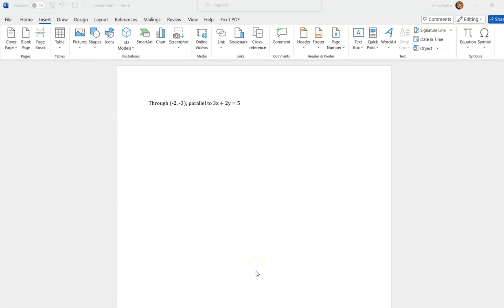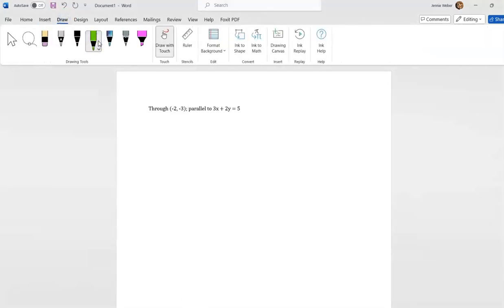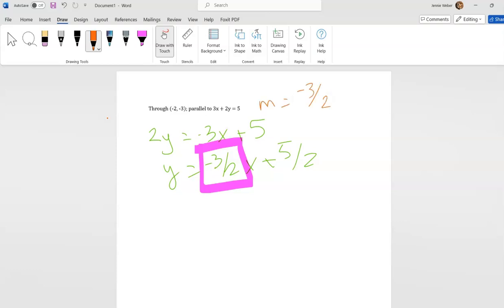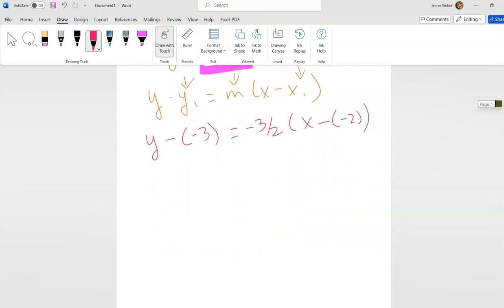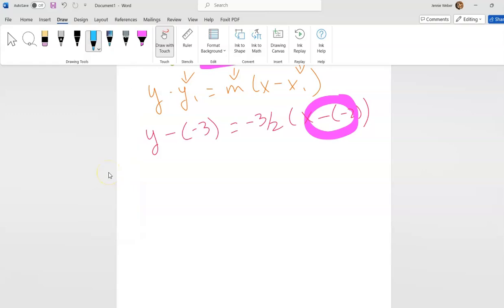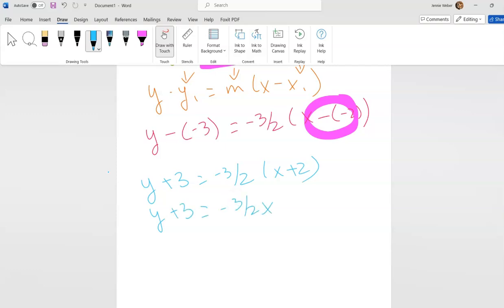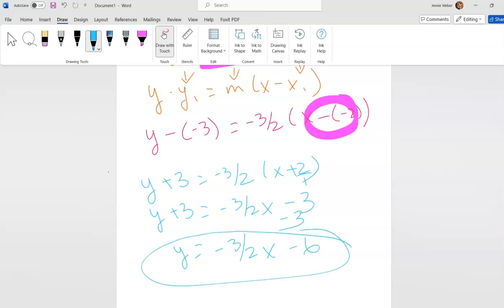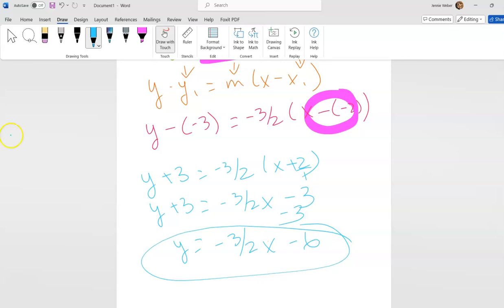1.1 - Equation of a Line [MATH 221]